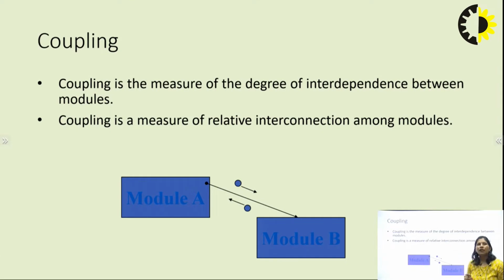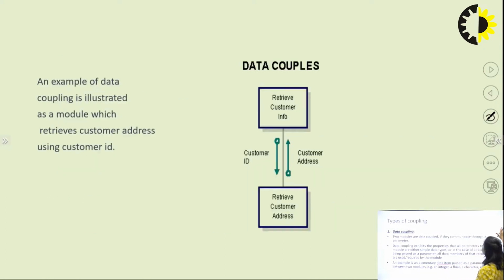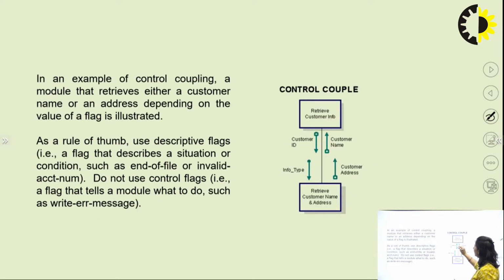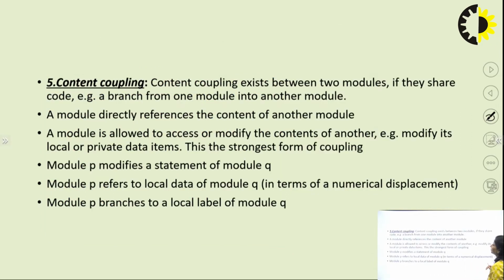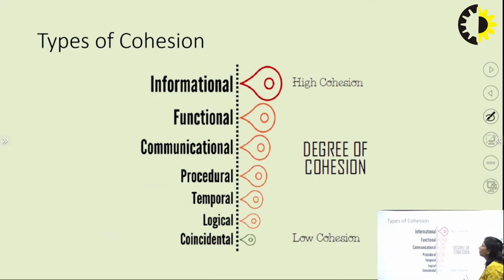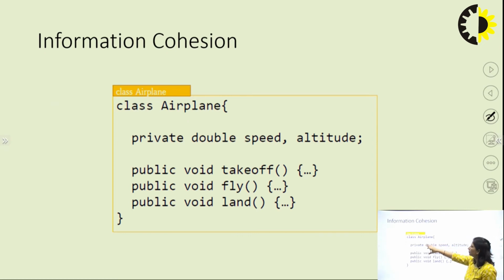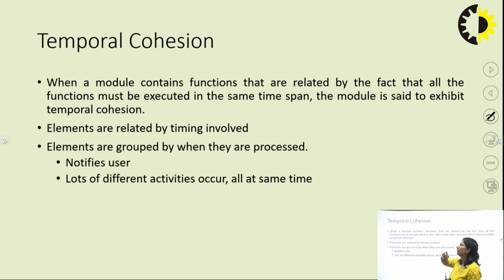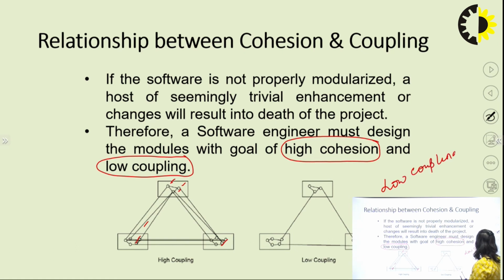''Coupling & Cohesion'' Software Engineering By Ms Mani Dwivedi, AKGEC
Coupling & cohesion  is methodology used for modularity in software design.